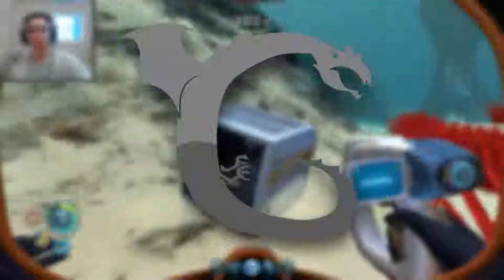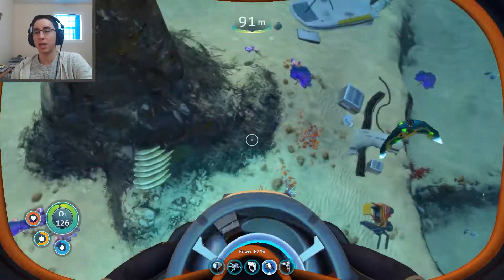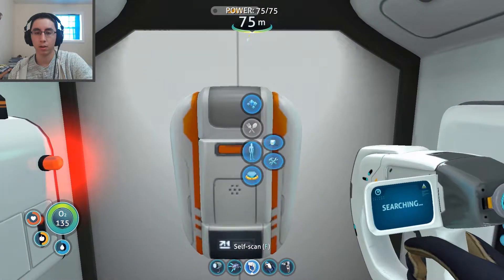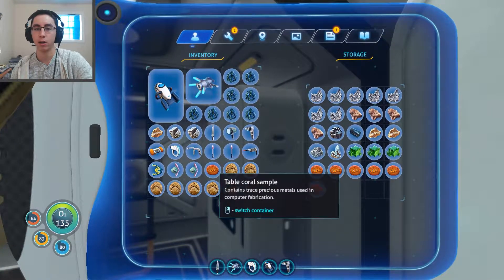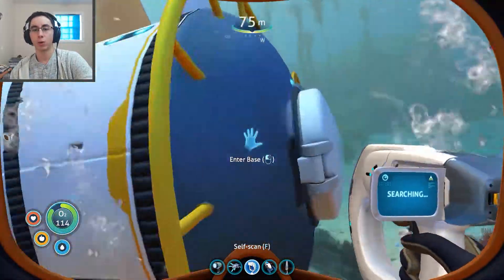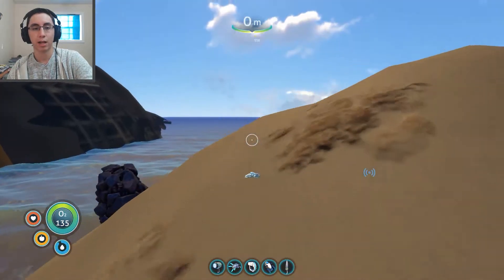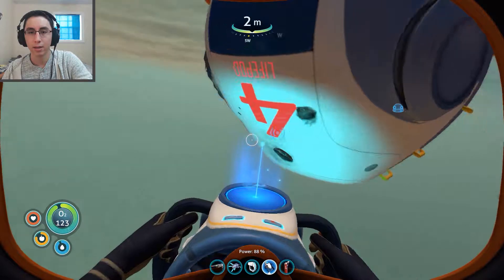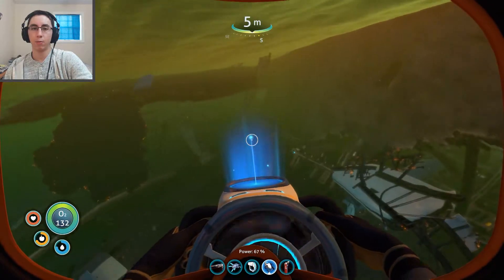Making FIRST CONTACT... to ME?! (Subnautica | #7)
Well, I though that if anything sentient was still alive, I would find them. It turns out... they found me. O.o

Outro is Bubble Beam by Nanobii!